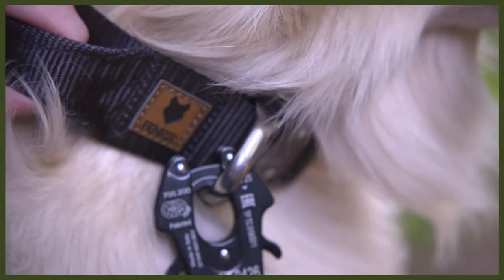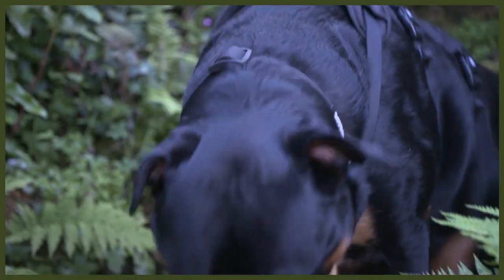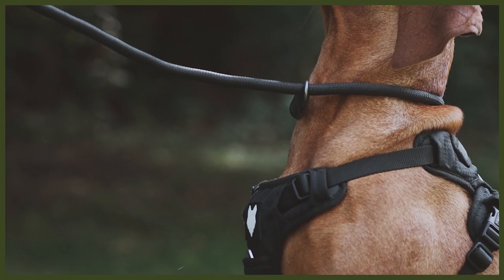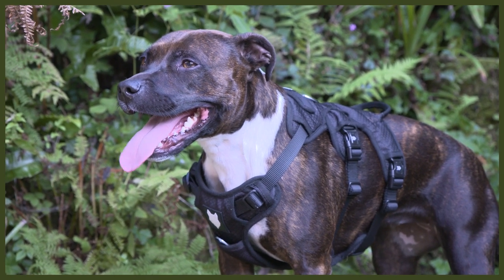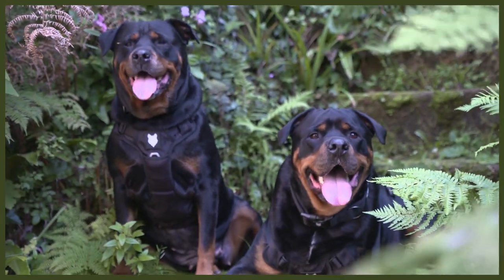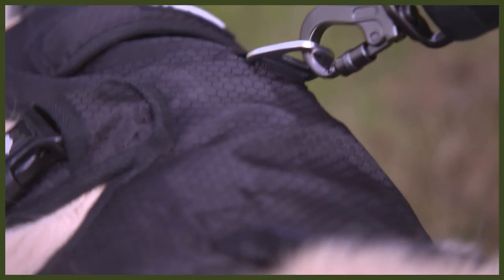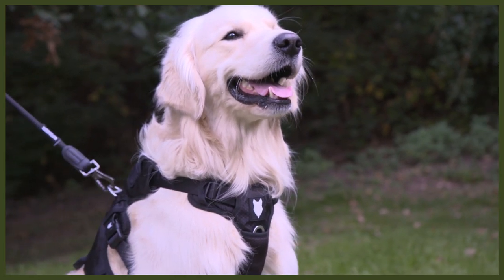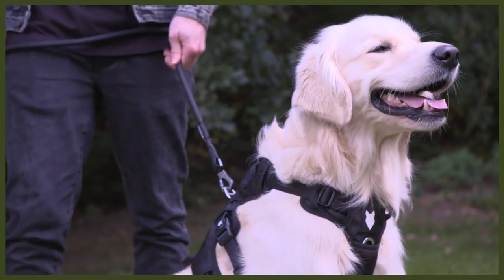BEST PRODUCTS FOR YOUR ENGLISH BULLDOG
BEST PRODUCTS FOR YOUR ENGLISH BULLDOG. In todays Webinar you can find out about the perfect products for your dog. If it is harnesses, collars or leads learn what is best for your English Bulldog.

These videos are made and aimed at adults in a stage of their life to purchase or adopt a dog, we want to help them choose the right breed and become excellent canine leaders to help end the number of dogs that end up in shelters.